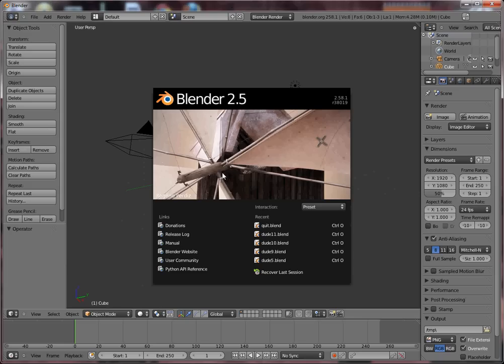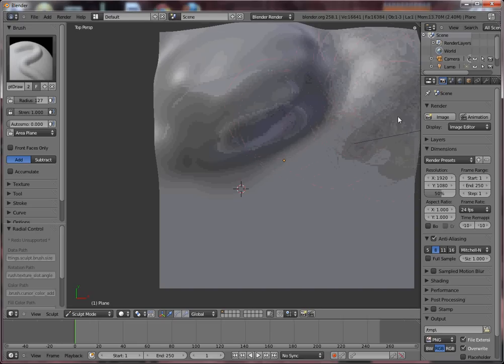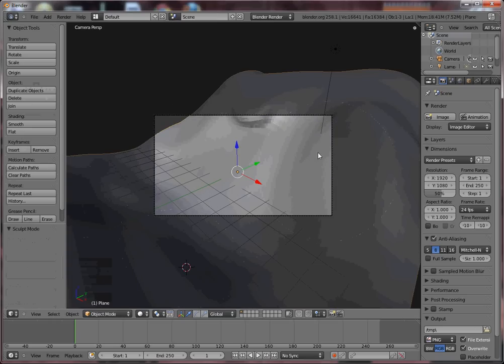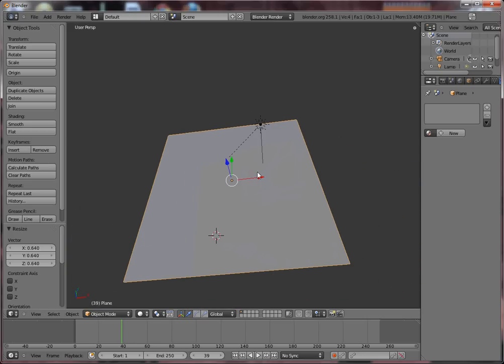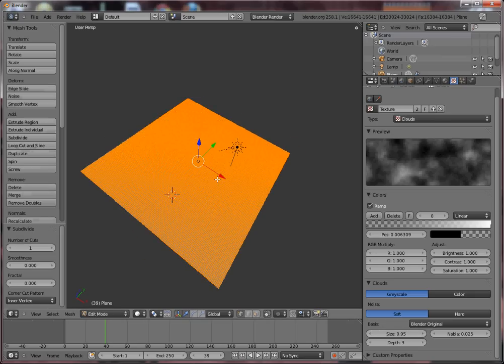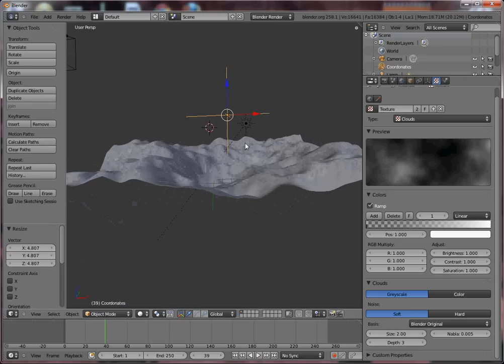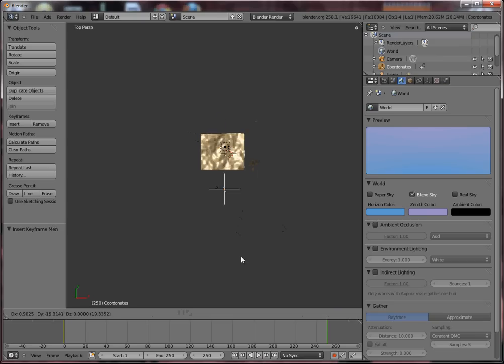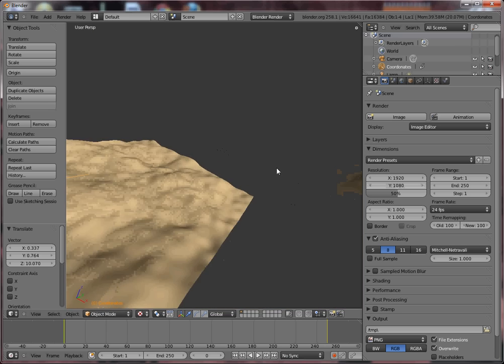Blender tutorial 10: Over the hills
In this tutorial we will talk about creating terrain in blender.